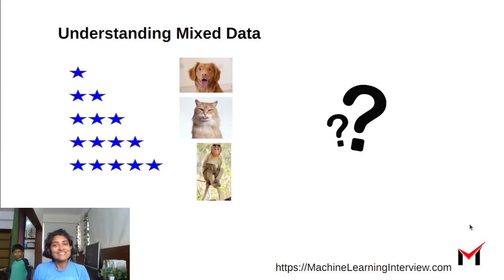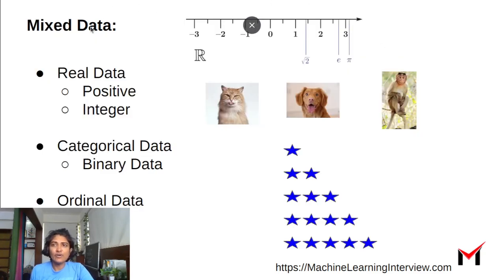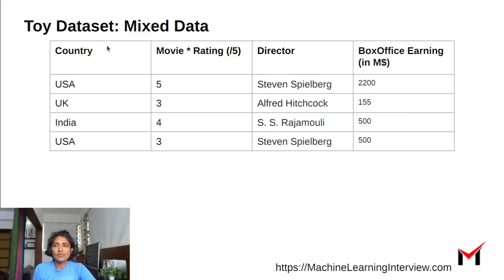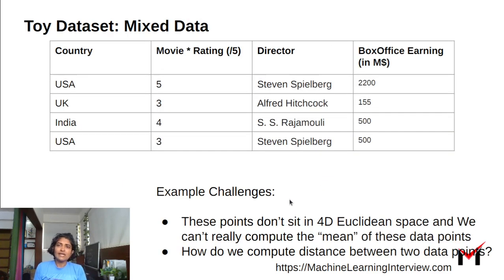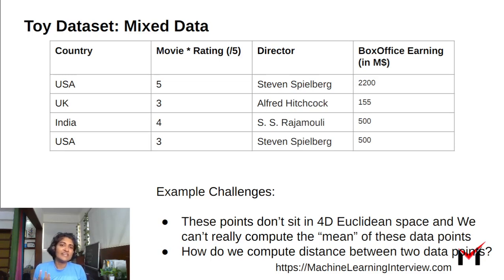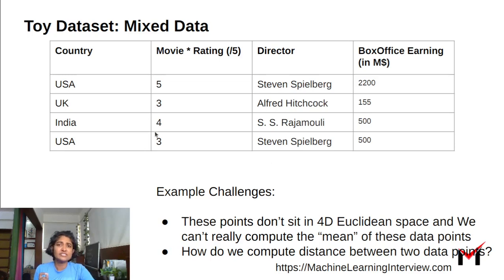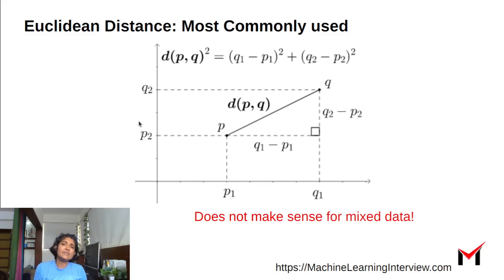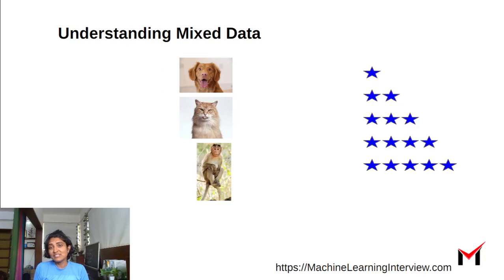Understanding Mixed Data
This video talks about mixed data and the challenges in working with mixed data w.r.t machine learning algorithms.